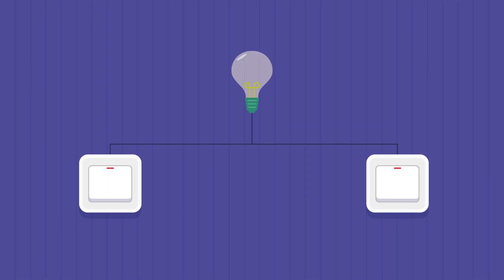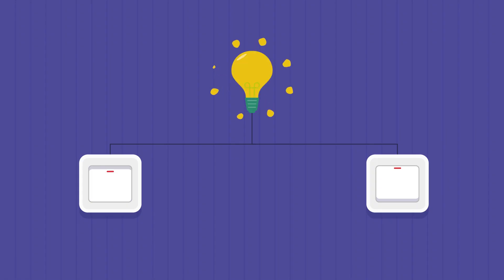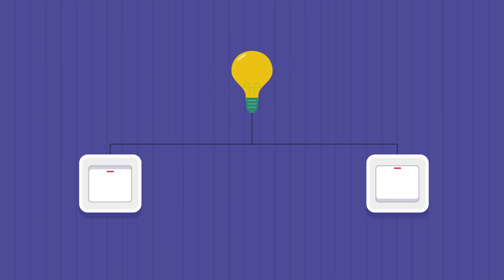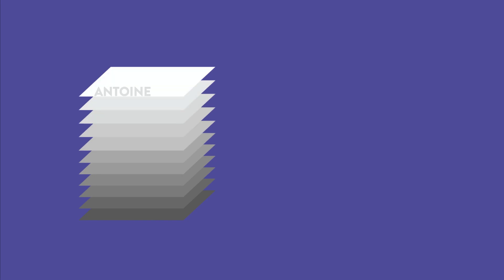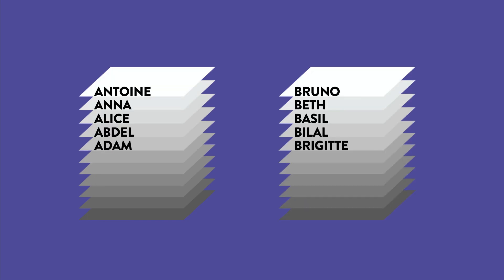How to use an algorithm │ The History of Mathematics with Luc de Brabandère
Algorithms have been around for centuries, making our lives easier.

A recipe for baking a cake is a simple algorithm.

But others are more complicated and pose ethical dilemmas, as Luc de Brabandère explains in the latest episode of his series The History of Maths.

Why do things work the way they do? How has science & technology made in Europe changed the world?

We all want to know how we got where we are today and where we go from here. The answers to these questions form a big jigsaw puzzle. With our stories on European science and tech, we want to help piece it together one video at a time.